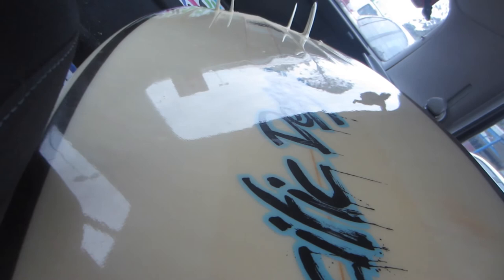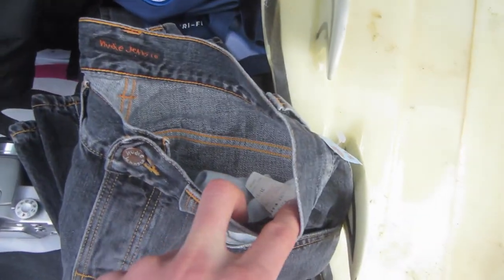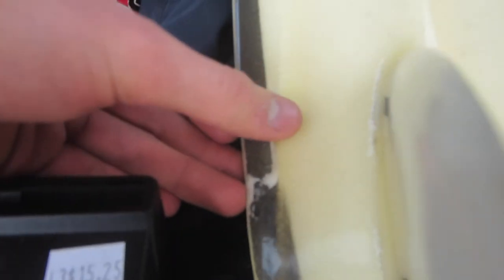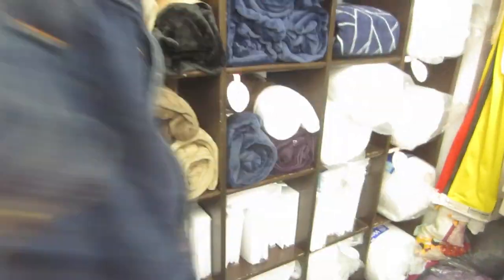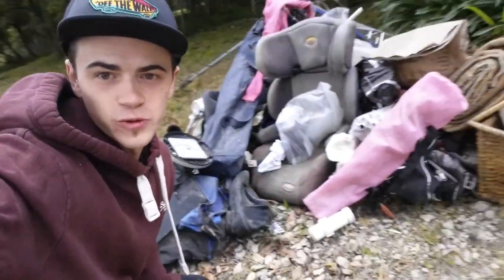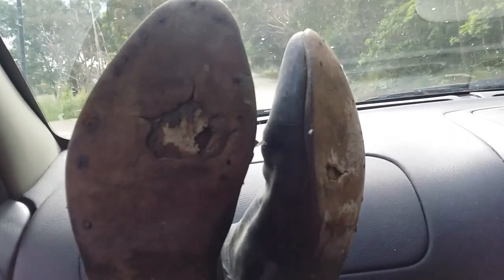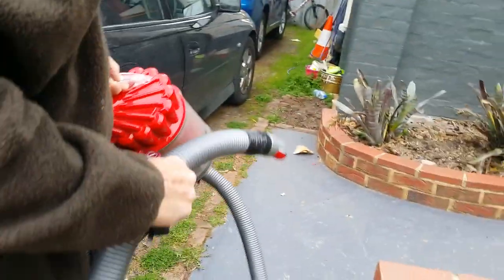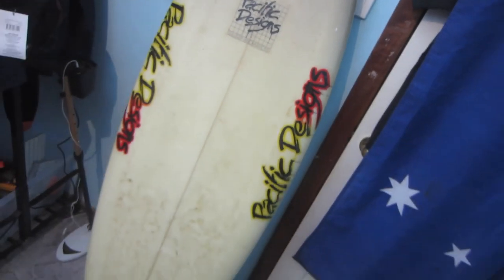Thrifted Surfboard! Hard Rubbish Hunting | Vlog 189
What Bubble wrap do I use?
What poly mailers a great for shirts?

Send me stuff here:

Bunyip Vic 3815
Australia